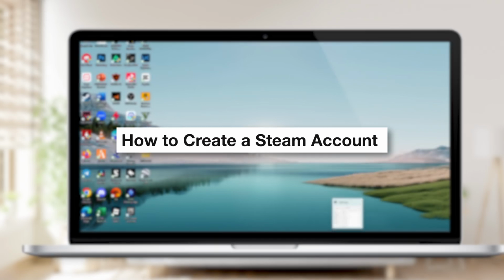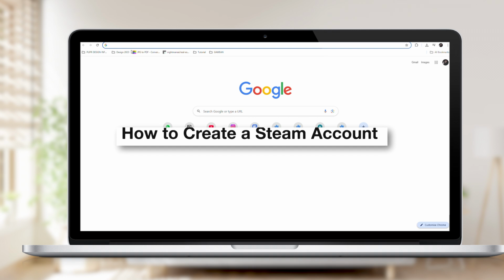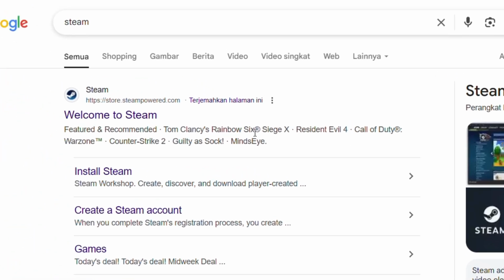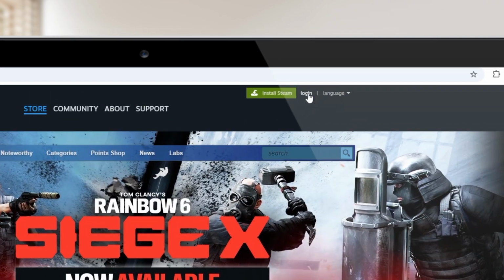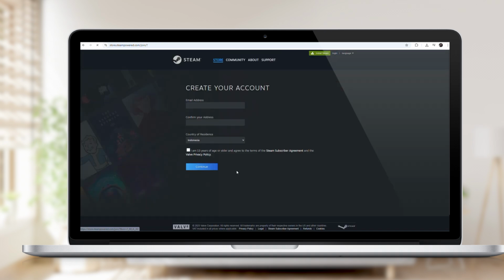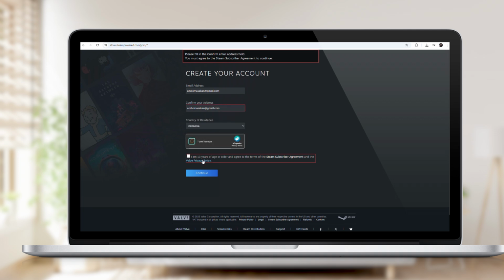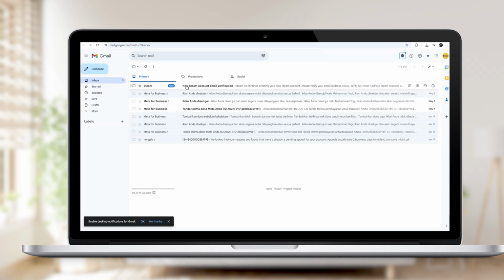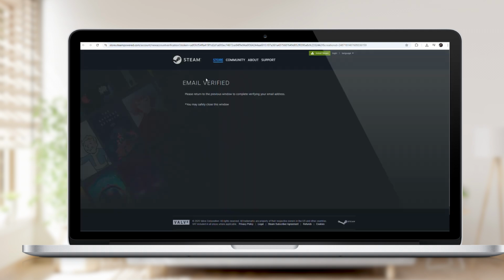How To Create A Steam Account As A Beginner (2025)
Learn how to create a Steam account as a beginner in 2025 with this simple step-by-step guide. Whether you're new to PC gaming or just getting started with Steam, this video covers everything you need to know — from downloading the Steam client to setting up your profile. We'll walk you through the entire Steam account registration process, perfect for beginners looking to join the Steam community in 2025. Don’t miss this updated tutorial to start your gaming journey the right way!